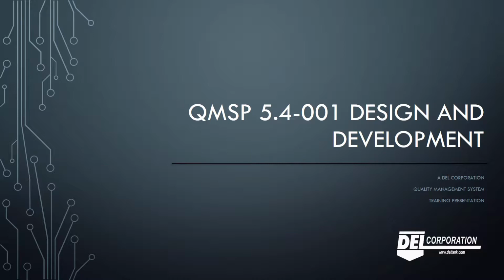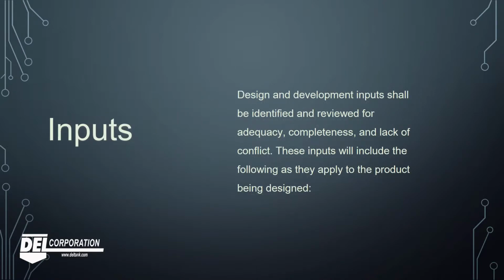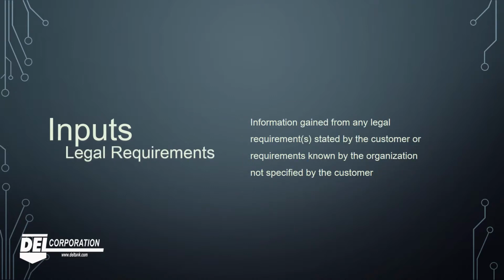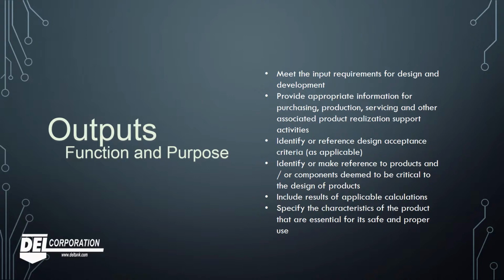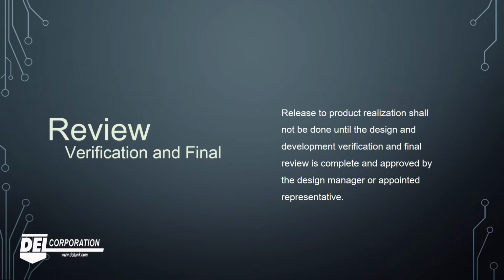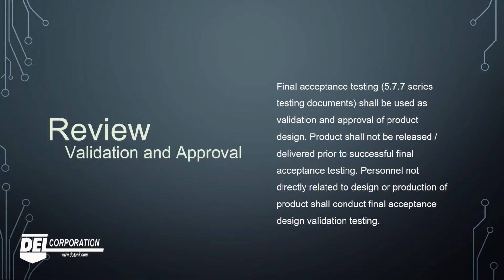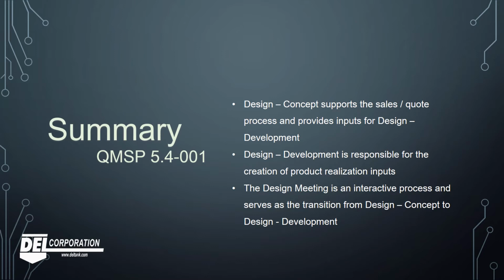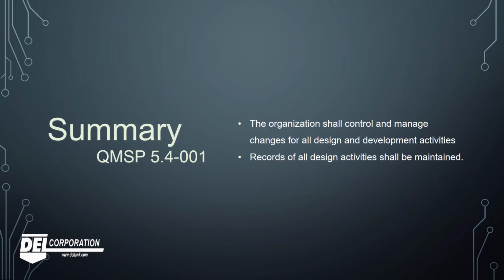QMSP 5 4 001 Design and Development Training Presentation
A Del Corporation Quality Management System Training Presentation